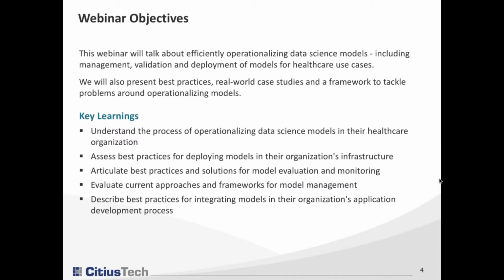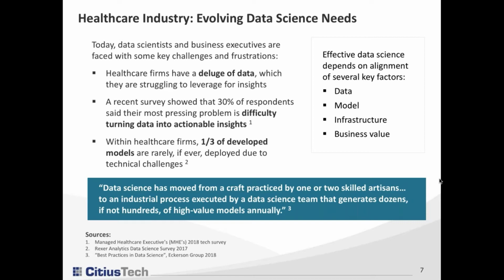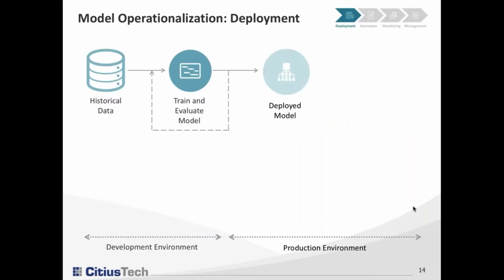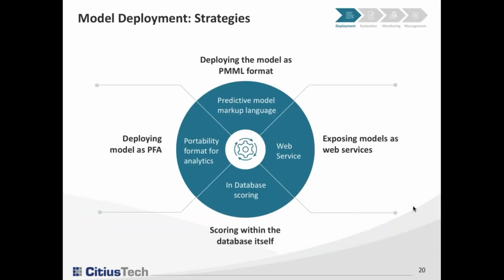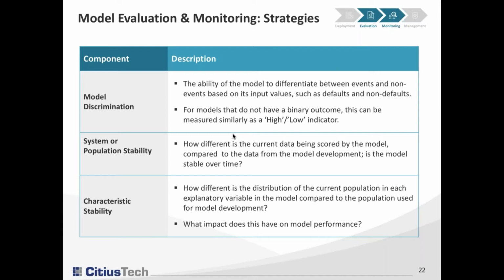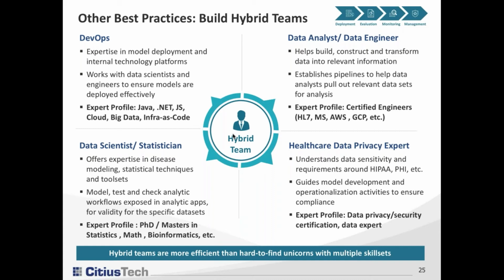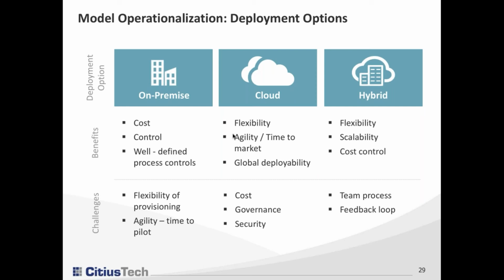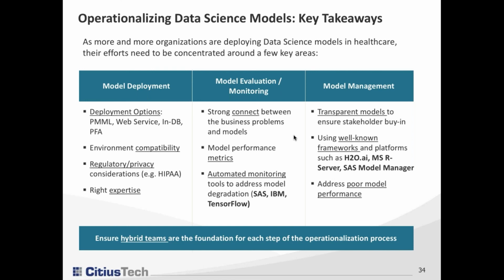Healthcare Organizations: Operationalizing Data Science Models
As healthcare organizations are becoming more adept at developing models, building the skills required to manage, validate, and deploy these models efficiently remains a challenging task. We define operationalization as the process of managing, validating and deploying models within an organization.  Several industry best practices, along with frameworks and technology solutions exist to address this challenge.  An understanding of this space and current state of the art is crucial to ensure efficient use and consumption of these models for relevant stakeholders in the organization.
This webinar will give an introduction and overview of these key areas, along with examples and case studies to demonstrate the value of various best practices in the healthcare industry.

 Target Audience

This webinar is designed for data science leaders (CIO, chief data officer, chief analytics officer, data science manager, etc.) and data scientists. It will also be valuable to engineering managers and leads responsible for integrating data science models into their applications and development operations pipeline.

Attendees of this webinar will be able to:

1)  Operationalize data science models in their healthcare organization
2)  Evaluate current approaches and frameworks for model management
3)  Articulate best practices and solutions for model and data validation
4)  Describe best practices for integrating models in their organization's application development process
5)  Assess best practices for deploying models in their organization's infrastructure